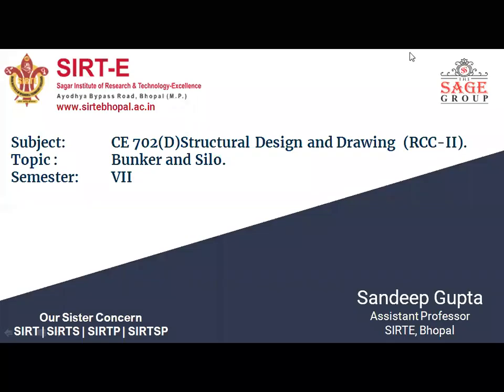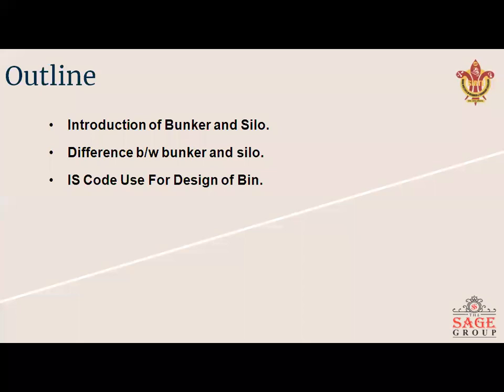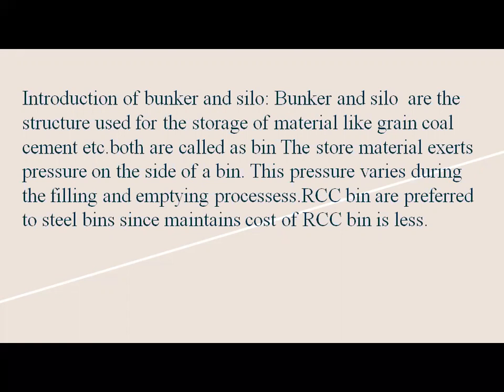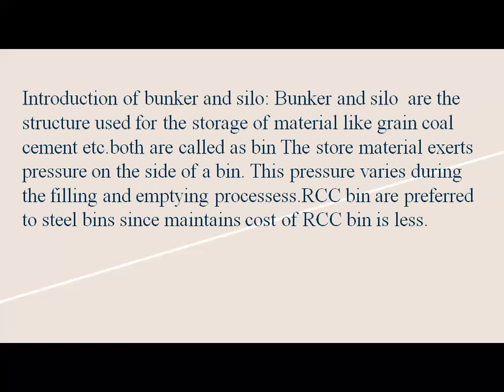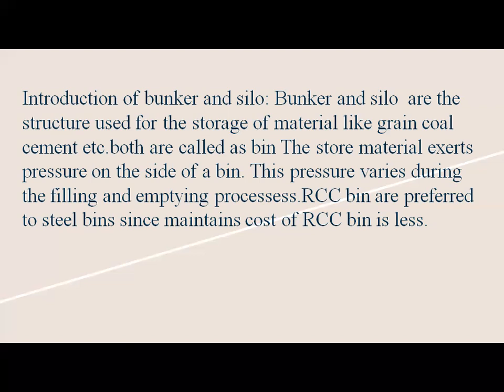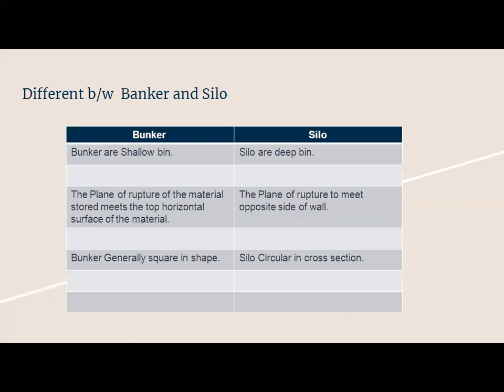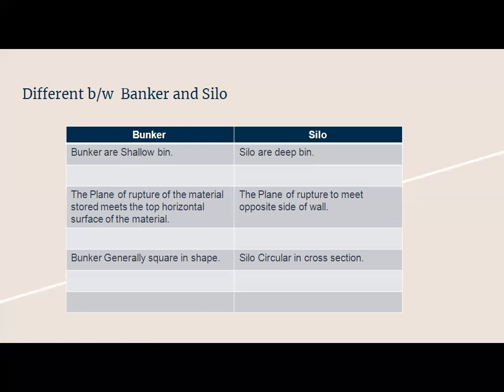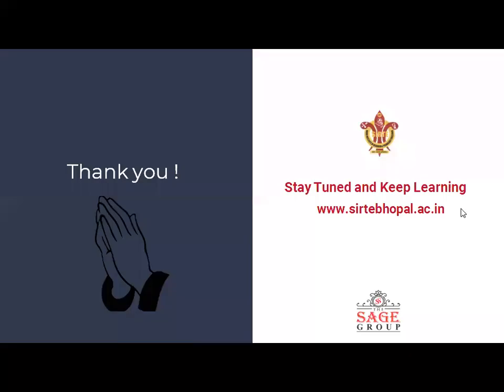Introduction of Bunker and Silo.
This Concept help for design of bin.